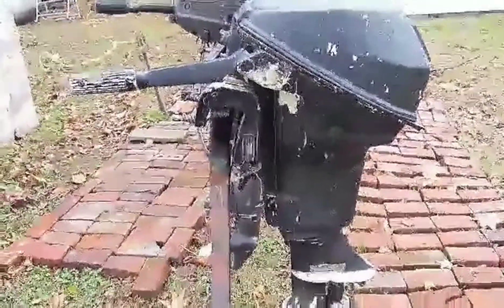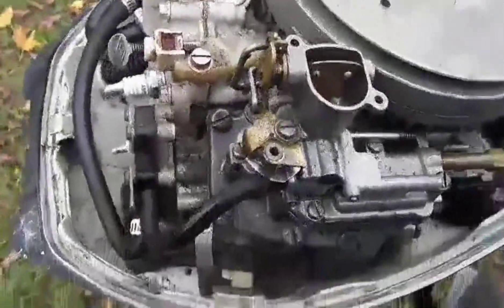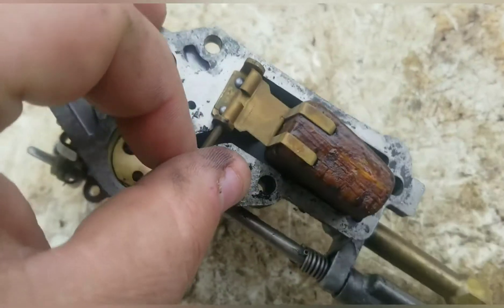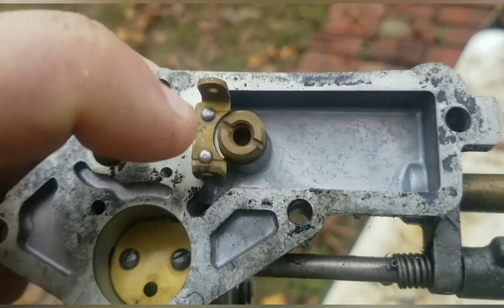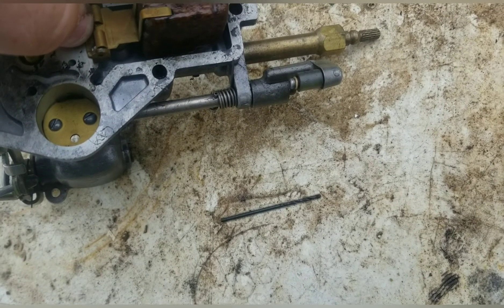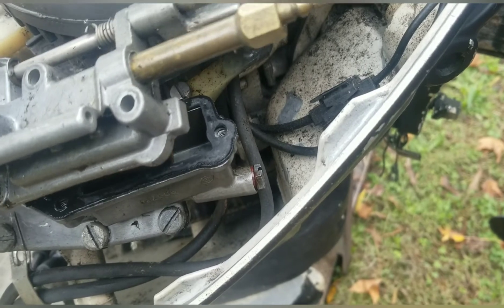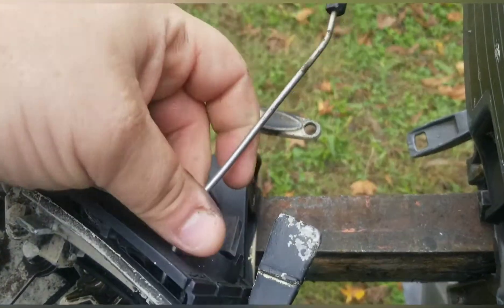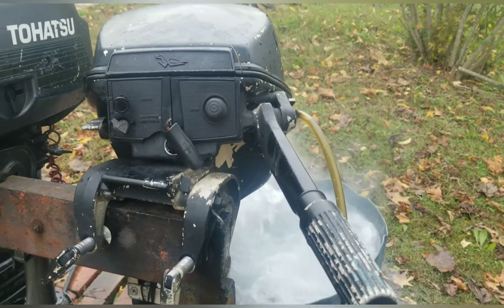9.5 hp johnson carburetor clean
Float was stuck not letting fuel in that was not all that was wrong with this engine but that's for other videos